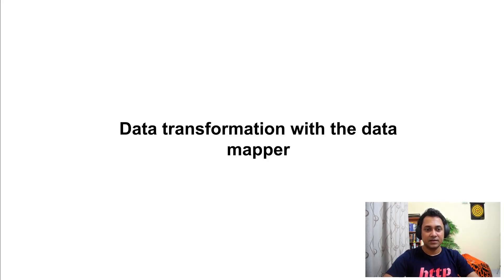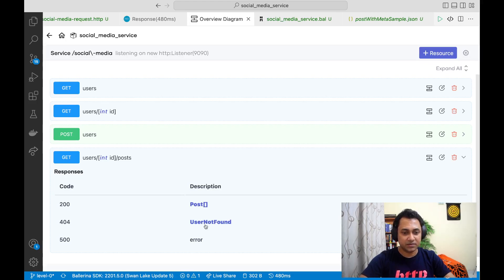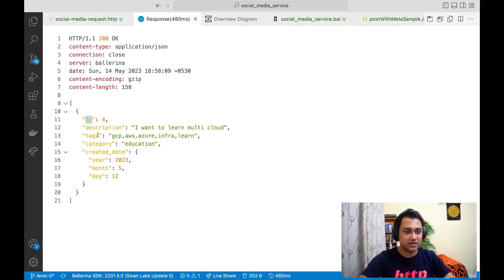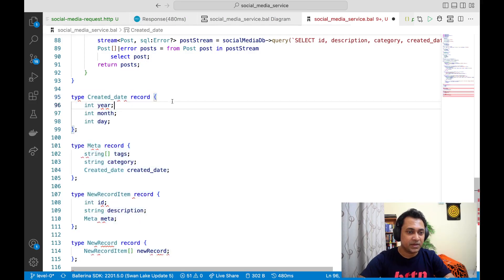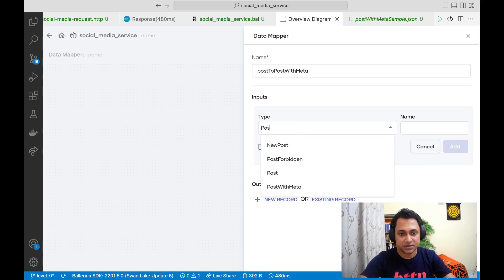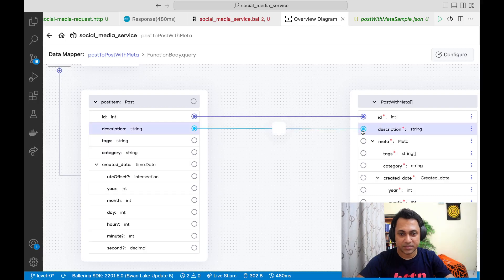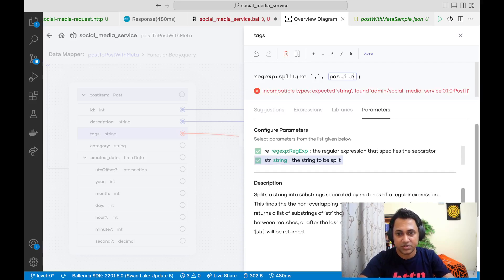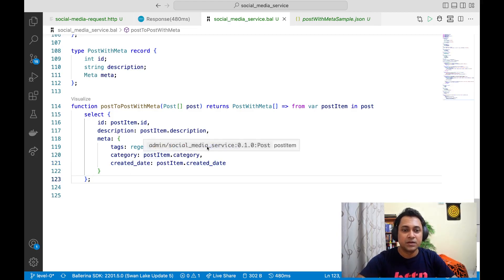Data Transformation with the Ballerina Data Mapper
This video is part of the introductory Ballerina training series on Integration with Ballerina. It's designed to help you learn and apply Ballerina for integration scenarios.

In this session on data transformation with Ballerina's data mapper, Shafreen Anfar demonstrates how to perform data transformations commonly required in integrations. He explains the process using a previously implemented service that deals with users and their associated posts. The session begins by introducing the data flow diagram, highlighting the steps involved in fetching and returning posts related to a user.

To achieve the desired transformation, Shafreen walks through the code implementation. He starts by copying the payload and converting it into Ballerina records. Next, he creates a function with an expression body that utilizes the data mapper. The function maps each item in the array, handling structural differences between the source and target records.

Once the code is in place, Shafreen runs the service and sends a request to verify the transformation. The resulting payload showcases the successful conversion, including the addition of a new "meta" section and the transformed array.